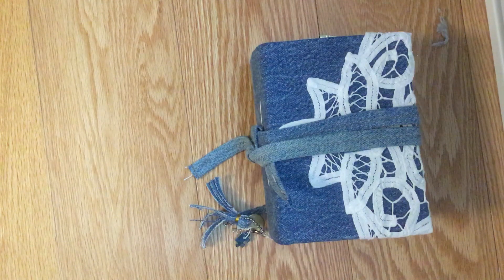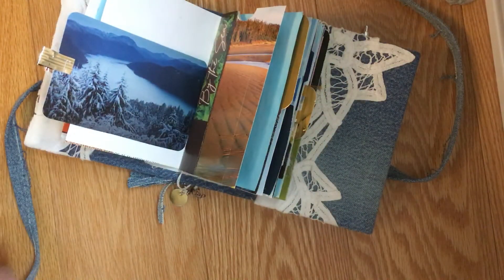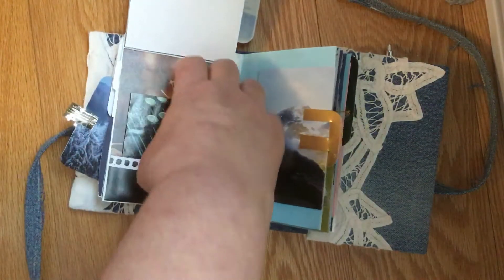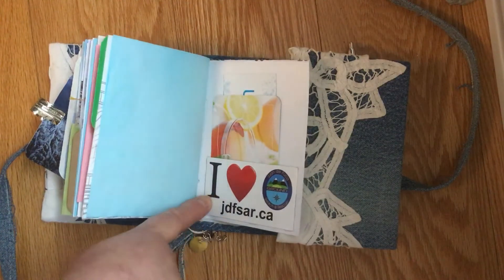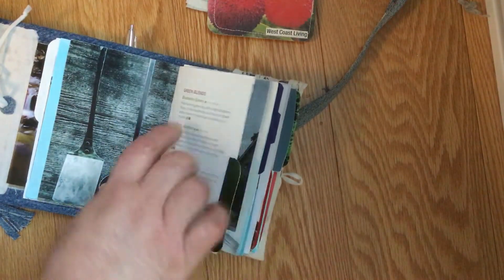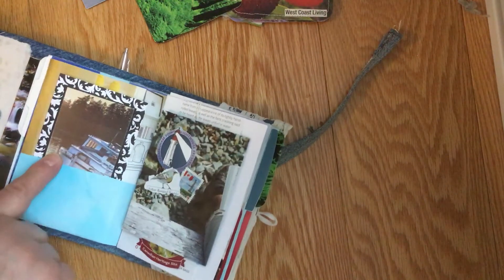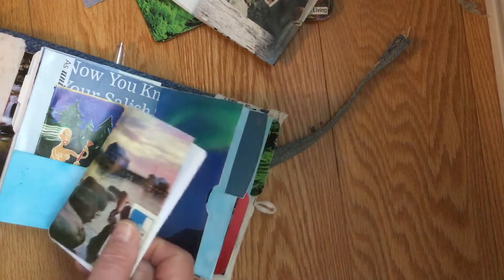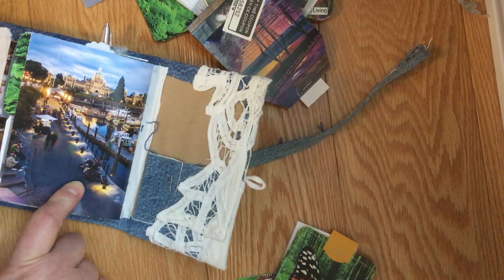jjjjc2021 January All Junk Challenge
Made from total junk, cereal box, old jeans, stained drapes, old calendars, real estate brochures, magazine pages, packaging and receipt paper. If it is junk I probably added it.